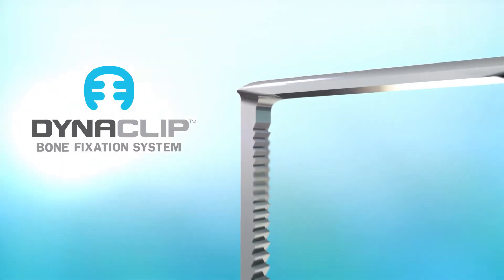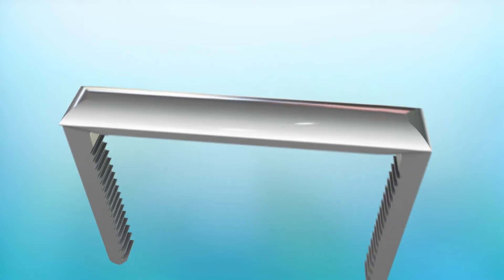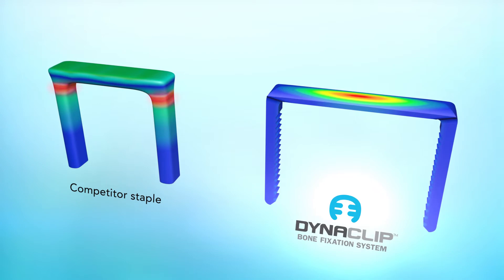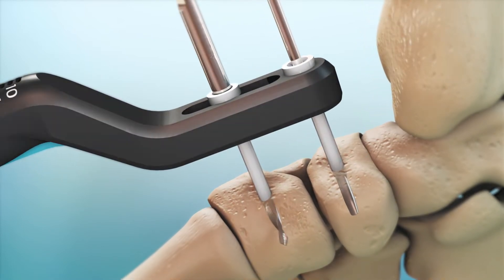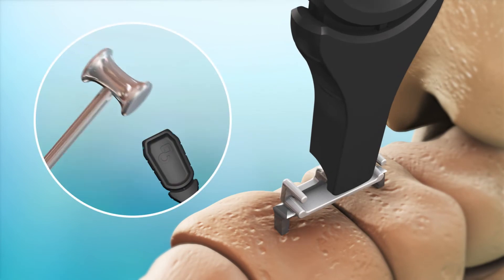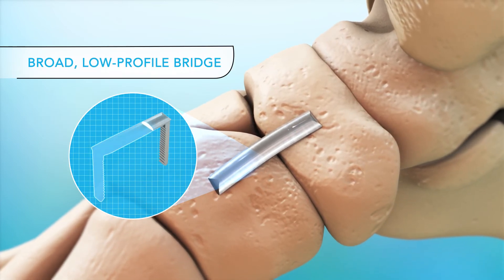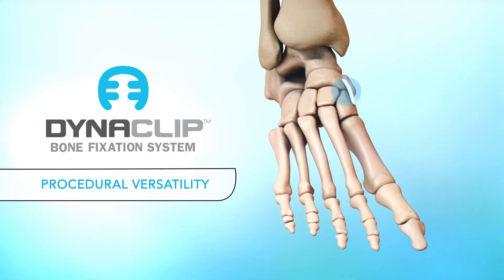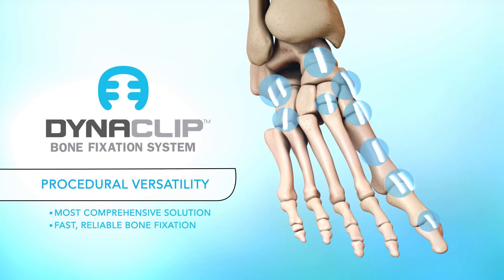DynaClip™ Bone Fixation System - Animation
This video describes the key features of the MedShape DynaClip™ Bone Fixation System.